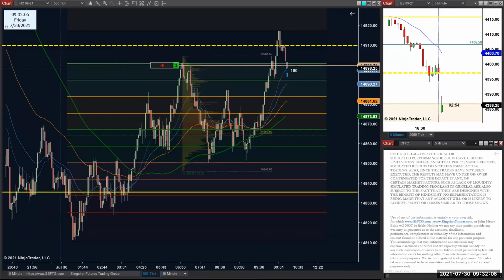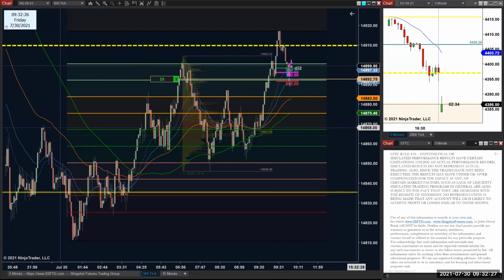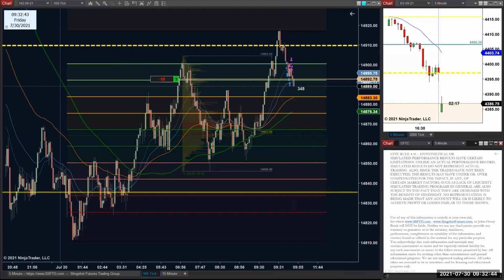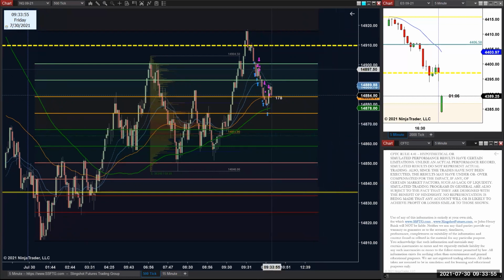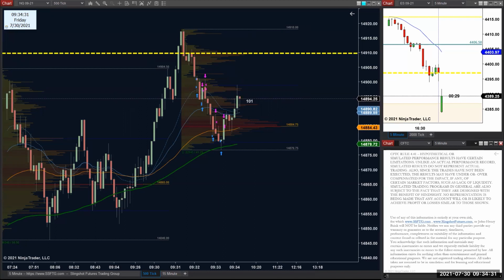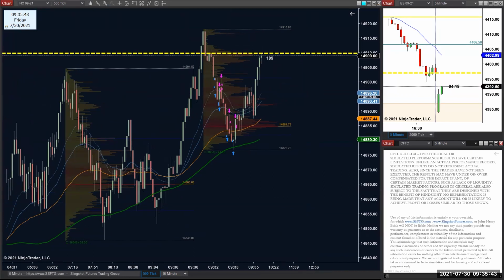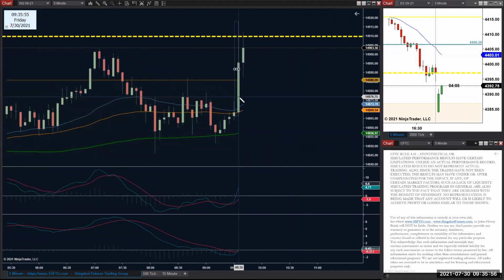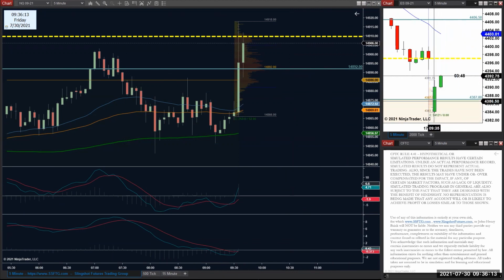Scalping NQ Futures At NYSE Open | Learn To Day Trade Emini Futures